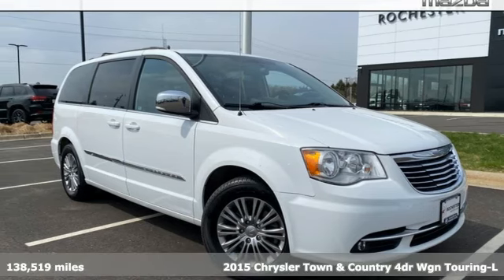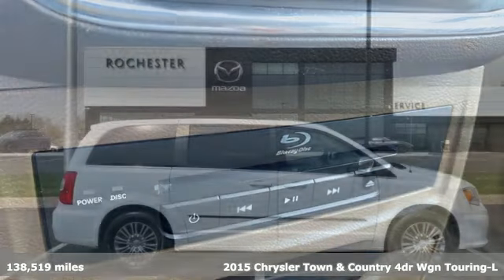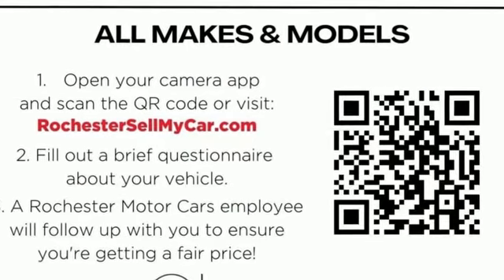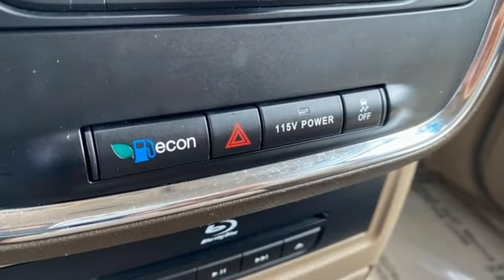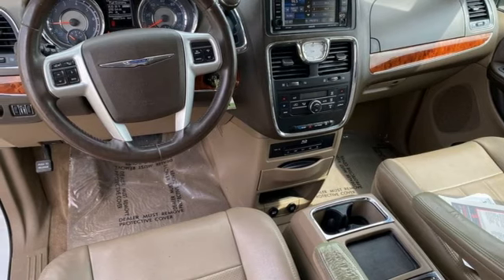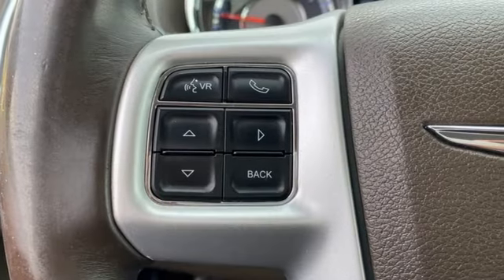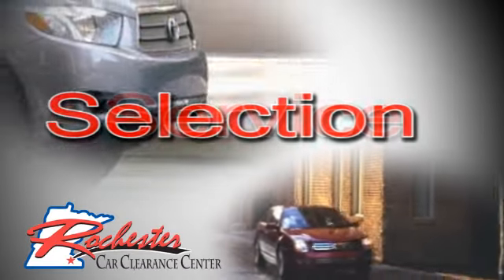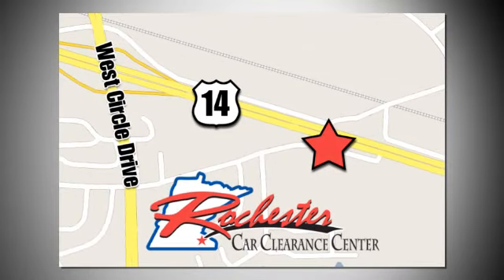2015 Chrysler Town & Country Rochester Winona, MN DMA1465 - SOLD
Year: 2015
Make: Chrysler
Model: Town & Country
Trim: Touring-L
Engine: 3.6L V6 Flex Fuel 24V VVT
Transmission: 6-Speed Automatic
Color: White
Interior: Beige
Mileage: 138519
Stock #: DMA1465
VIN: 2C4RC1CG8FR546332

Tune-Ups
Transmission Service
Brake Service
Performance Parts
Factory Wheels

Address:
2980 HWY 14